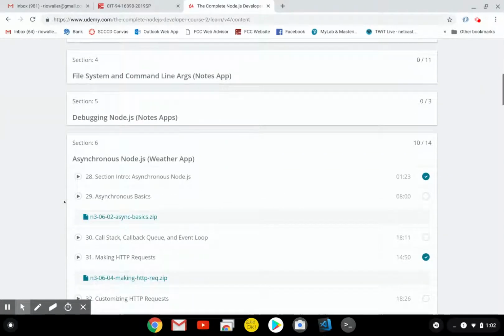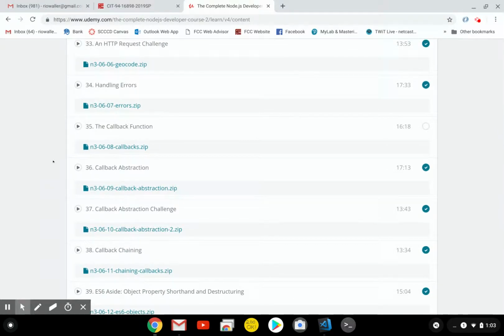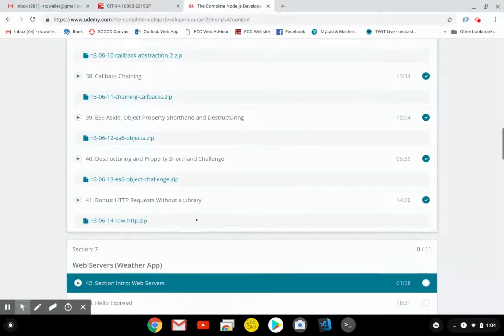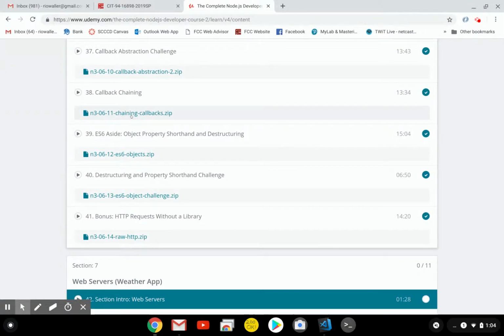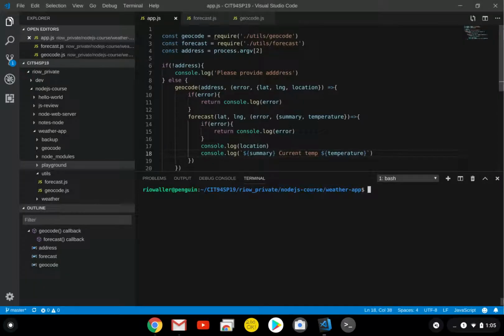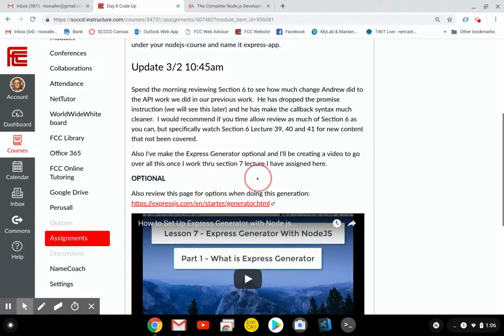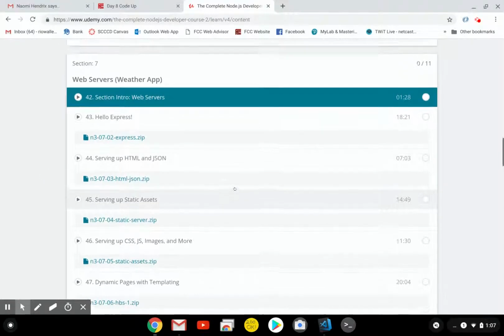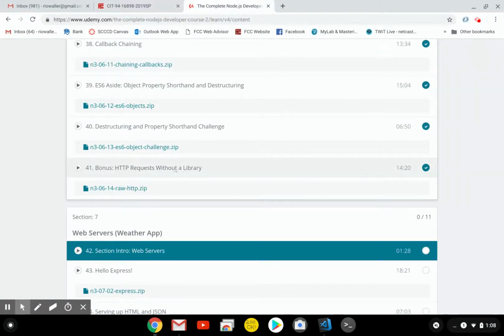Mar 2, 2019 1:08 PM